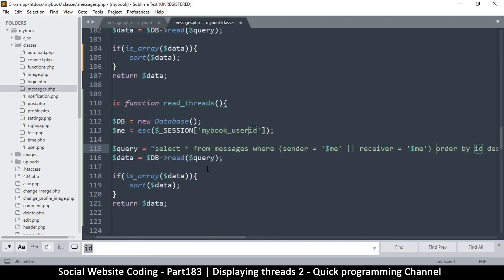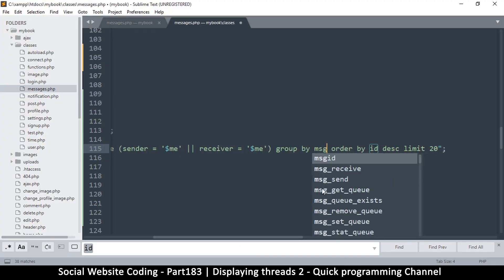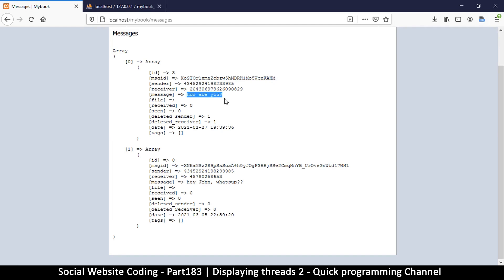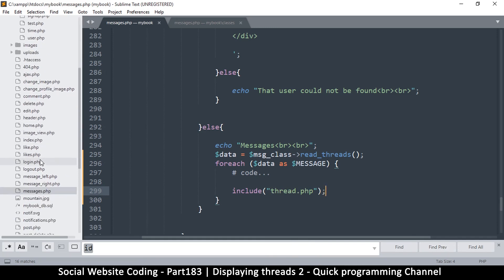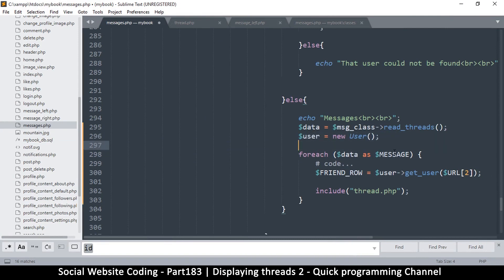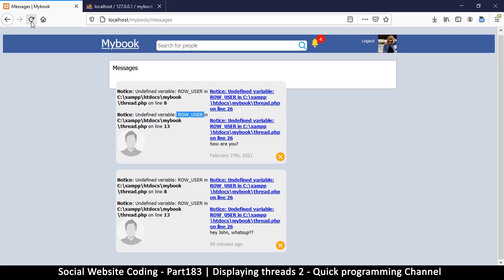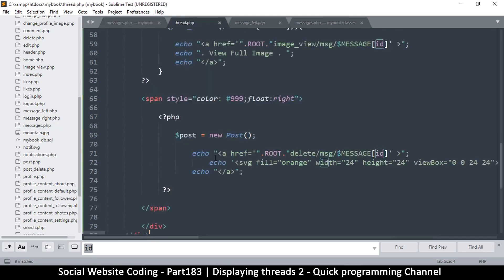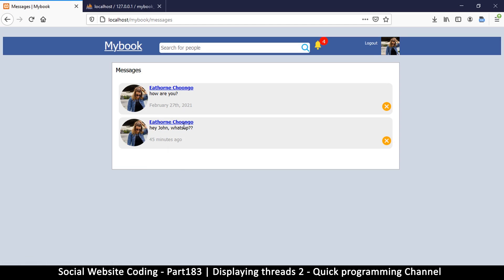Social Website from scratch - Part 183 - Displaying message threads 2 | OOP PHP with MYSQL Database